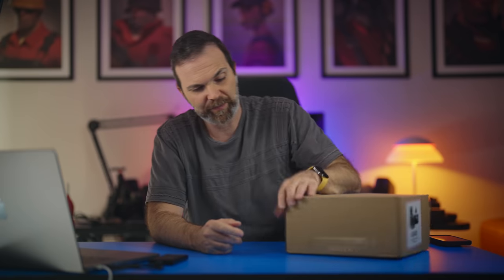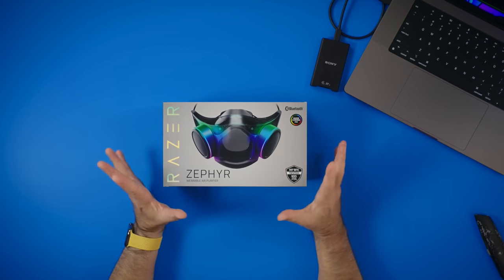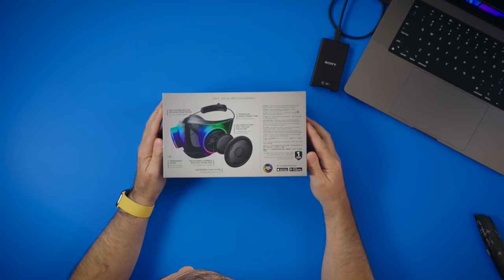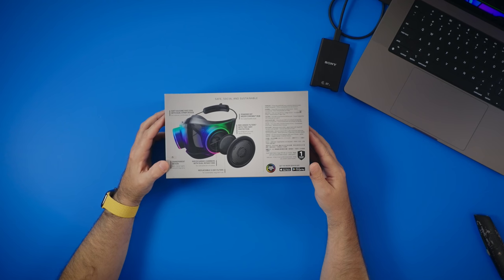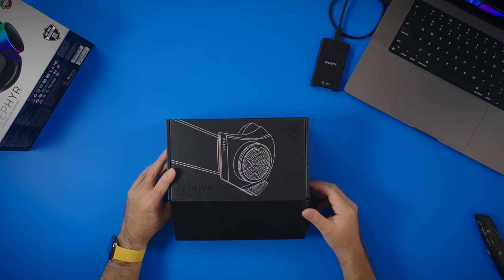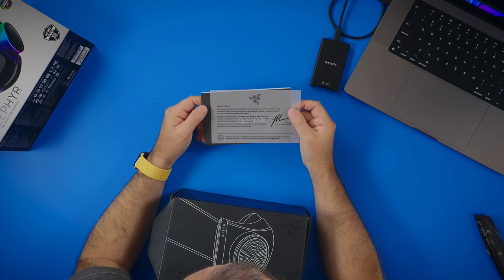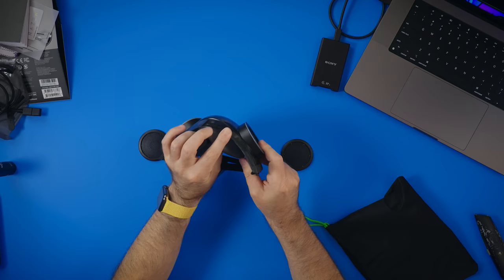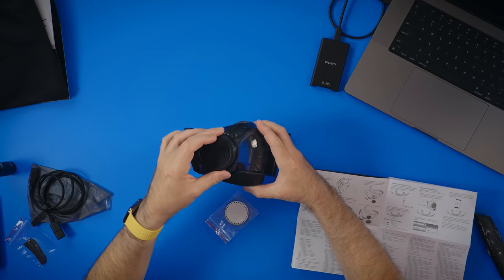Mad Mask - Razer Zephyr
This is a Personal Air Purifier by Razer. It can be connected to your phone via Bluetooth, it has RGB lights, replaceable filters.

🛒B&H Photo

🛒B&H Photo